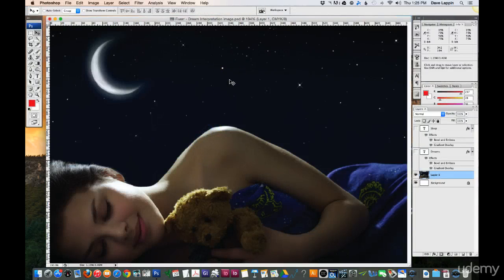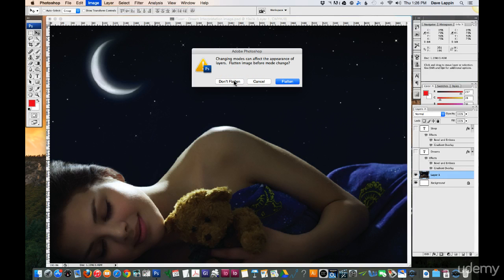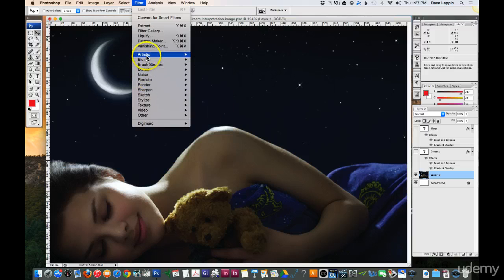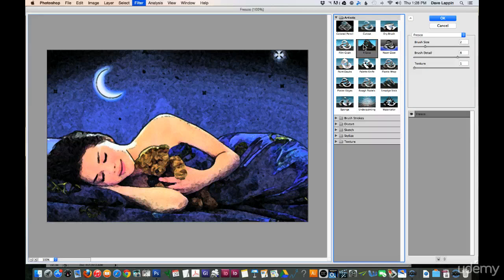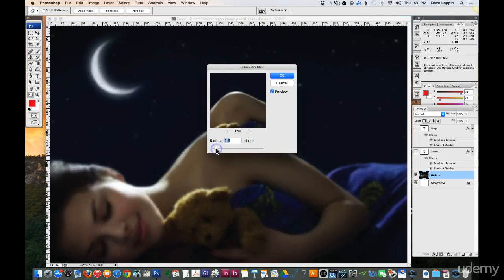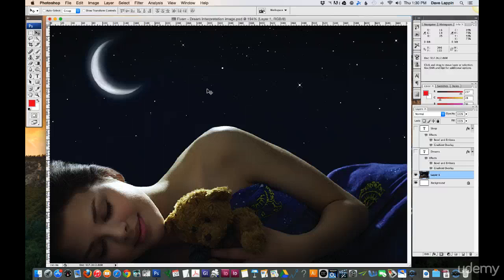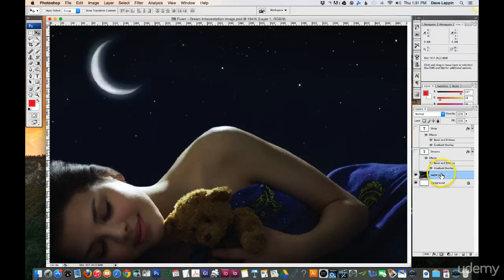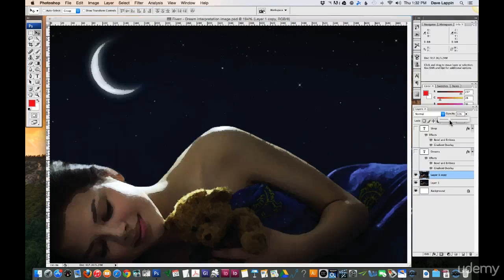27 Using filters in Photoshop Tutorial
AUTHOR: Dave Lappin
LEVEL: Beginner
RUNTIME: 2.5 hours
LANGUAGE: ENGLISH

Have you wanted to quickly learn how to use
Photoshop?

This course will guide you step-by step to
exploring how to use Photoshop to create the images
you want...fast! In a little over 2 hours, you can
be on your way to using the power of Photoshop and
creating your own powerful images. This course is geared
towards students new to Photoshop who want to build a firm
foundation upon which to use this powerful program

You will start at the beginning learning about the environment
of Photoshop. Next, you will learn how to access the tools to
maximize creating a project. Then, I will delve into working
with Photoshop in specific applications such as: how to color
correct a photos and how to "heal" a photo and
make it look like new. You will also learn about the
specific photographer tools to enhance any photo
or image

As well, you will learn about the power of using
layers to create and organize your images. And you
will learn how to create different documents such as
a sign and business card and then save it the correct way for
a commercial or online printer

You will learn all of the basic tools in Photoshop including:

* How to create a document
* How to use layers with ease
* How to create type and add effects
* How to quickly and easily straighten a scanned
photo
* How to easily to correct and enhance photos
* How to use the History tool so you don't lose your
work
* How to use use the tools photographers use
* How to adjust a layer image quickly and easily
* How to set up a business card
* How to correctly save a file for a commercial printer to
maximum results

If you want to be on the fast track to learning Photoshop, then
this course is for you!